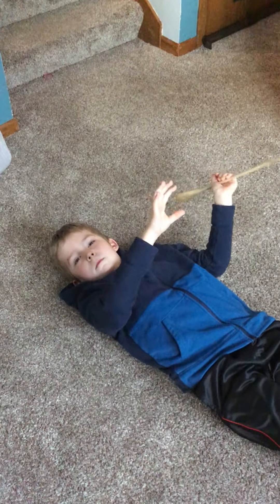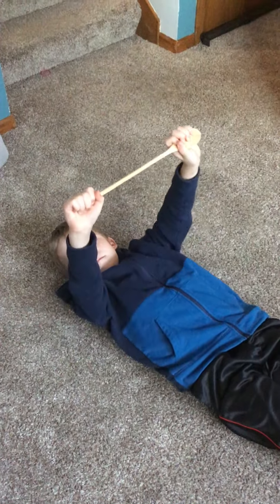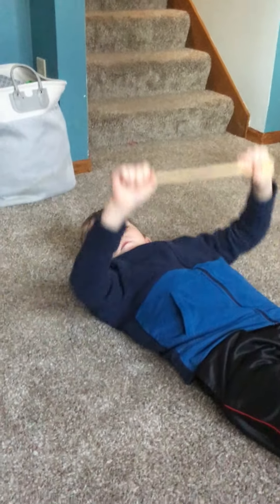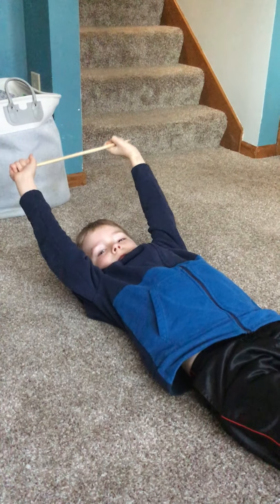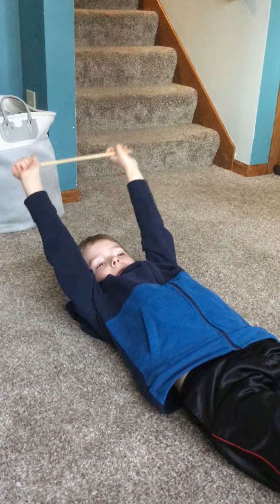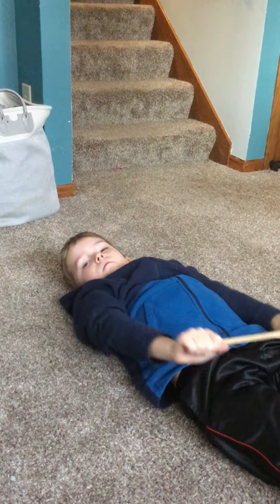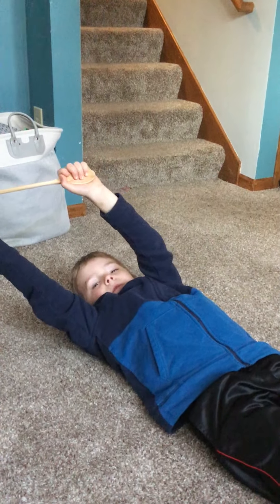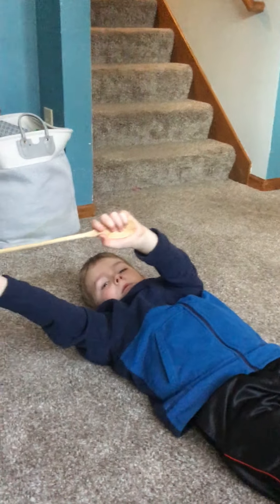Supine Bimanual Task